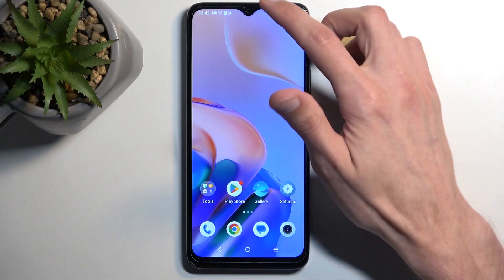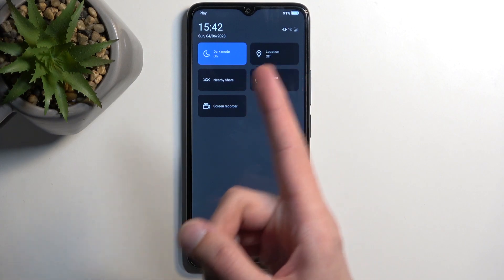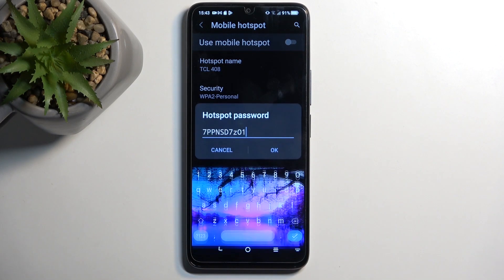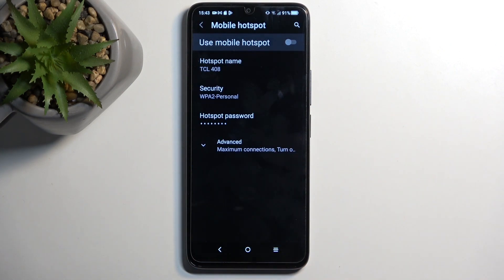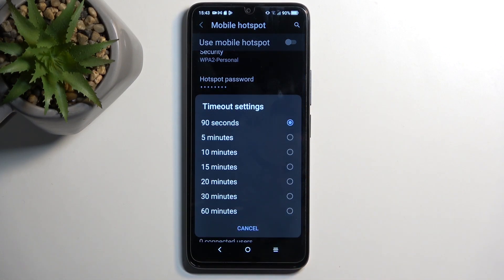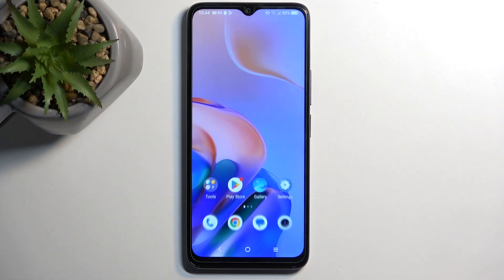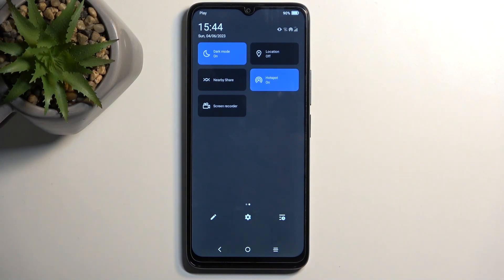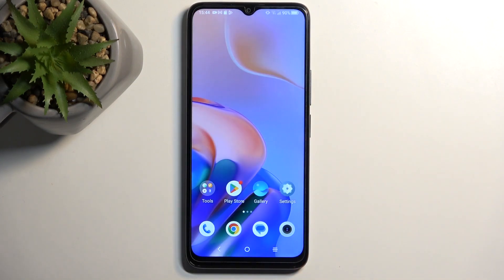How to Turn On & Configure the Mobile Hotspot on TCL 408 - WiFi Hotspot - Portable Hotspot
Need to share your TCL 408's internet connection with other devices? WiFi Hotspot is the perfect solution! In this YouTube video, we'll walk you through the process of setting up a WiFi Hotspot on your TCL 408. We'll guide you step by step, showing you how to access the Hotspot settings and configure the network name, password, and security options. You'll also learn how to enable and disable the WiFi Hotspot with ease. Whether you're on the go, traveling, or simply need to provide internet access to your friends or colleagues, creating a WiFi Hotspot on your TCL 408 is quick and straightforward.

How to enable the WiFi hotspot on TCL 408? How to set up a portable hotspot on TCL 408? How to activate the personal hotspot on TCL 408? How to share the WiFi from a TCL 408? How to create a WiFi hotspot on TCL 408?